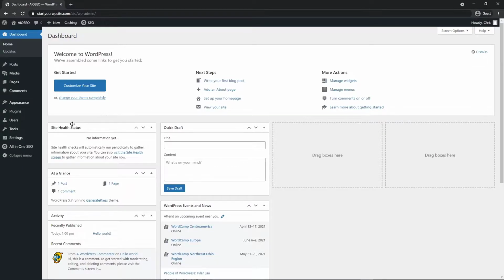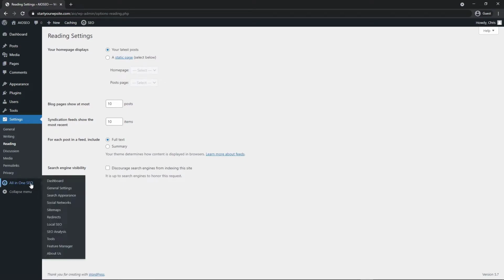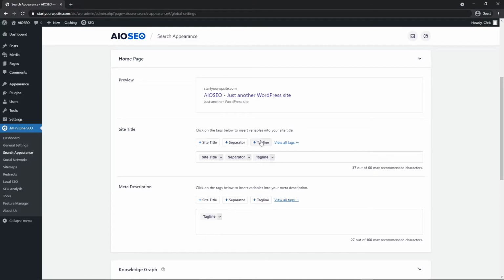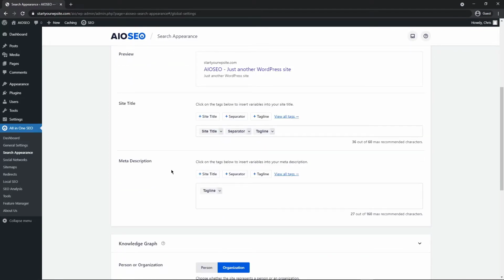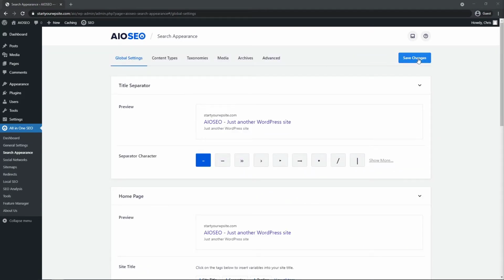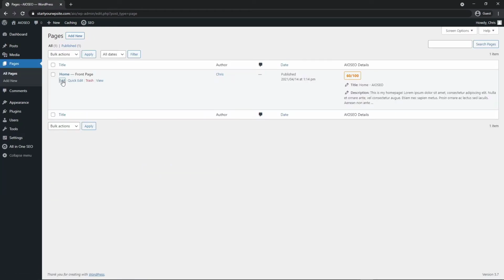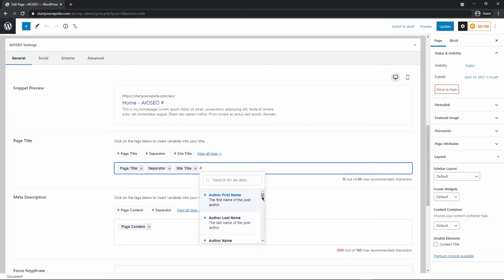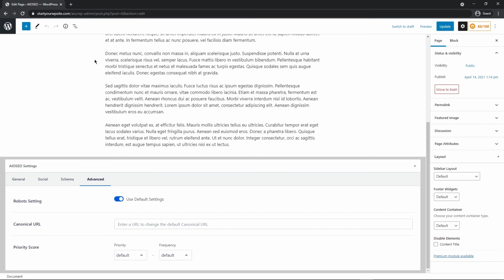Setting the SEO for Your Homepage in AIOSEO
In this video, we will walk you through how to set the SEO for your Homepage. AIOSEO is the best WordPress SEO plugin and toolkit to improve your website search rankings.